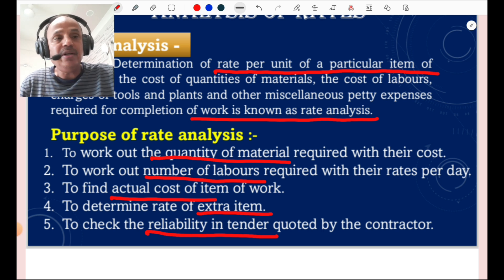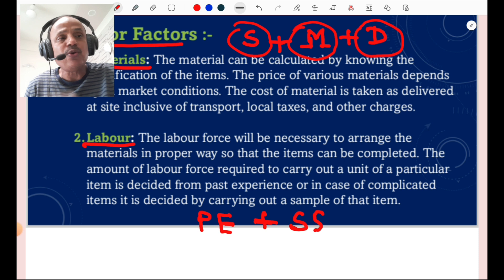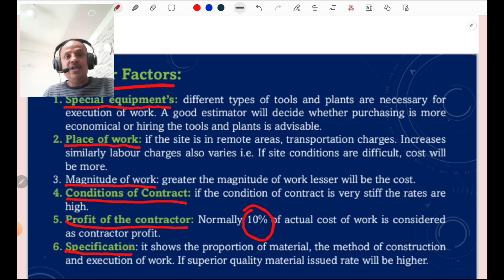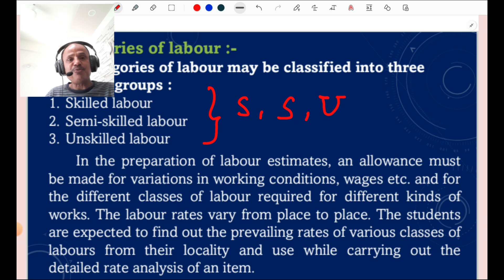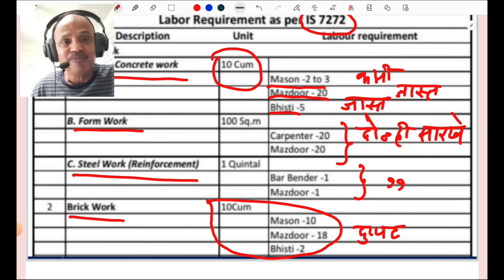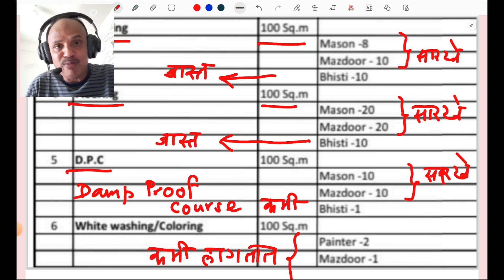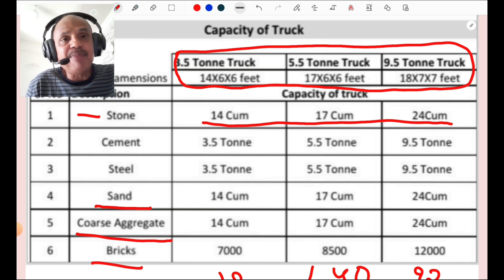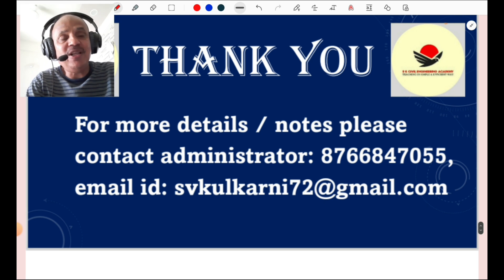Lecture12part1Rate Analysis Major&Minor factors,Task Work ,Truck Sizes and carrying capacity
*Lecture no- 12 , part - 1*

This lecture of Analysis of rates is deals with rate analysis definition and purposes, Factors affecting Rate Analysis (major & minor factors)Task work or Outturn of labours,Categories of labour & Labour requirements as per IS *7272* & Material requirements.

please watch lecture till the end to get ideas and depth of subject.

SK Civil Engineering Academy,

Santosh V Kulkarni.. Indradhanu, Solapur.